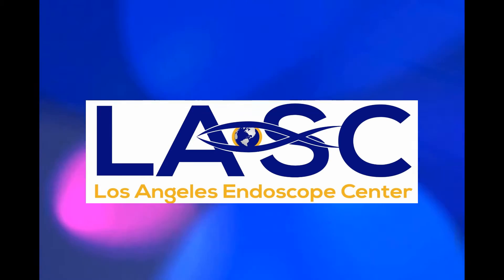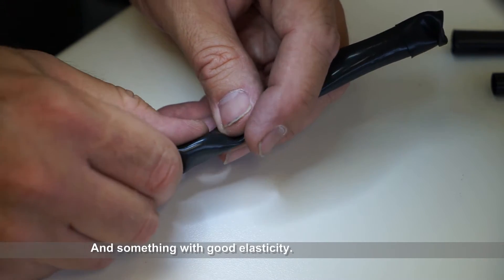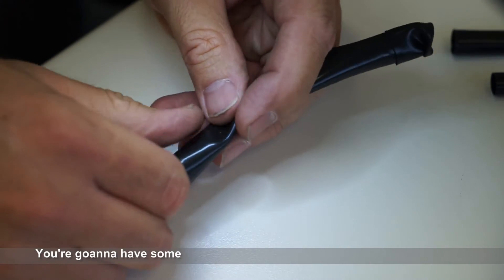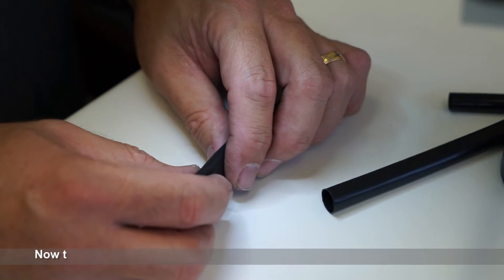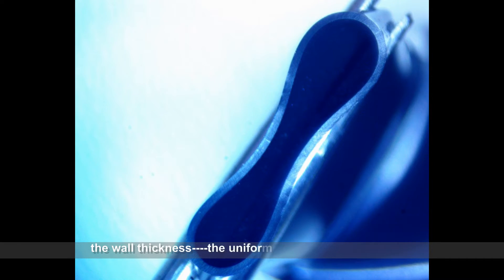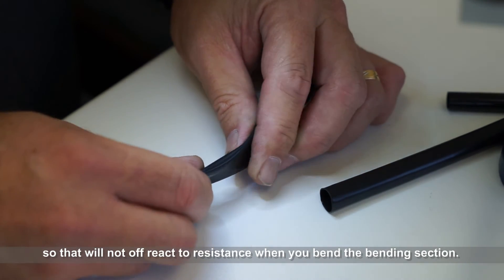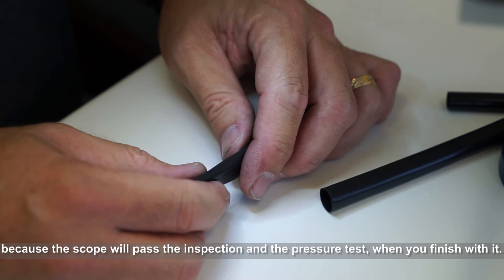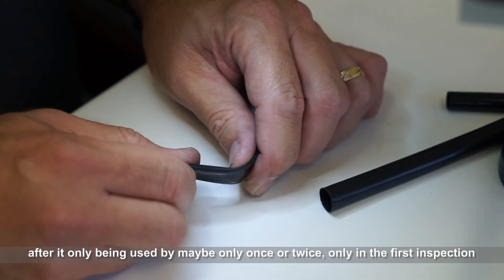Viton Bending Rubber Endoscope Repair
Select Viton Vending Rubber Endoscope repair, endoscope training, endoscope repair training, bending section.  LASC supports our clients with replacement parts, scope repair training &technical support, and difficult repairs. for more details.